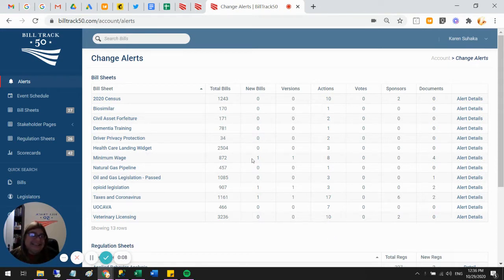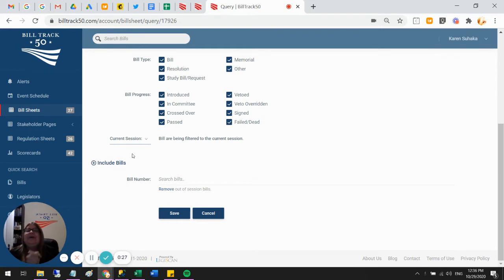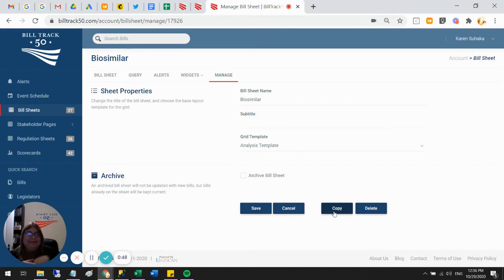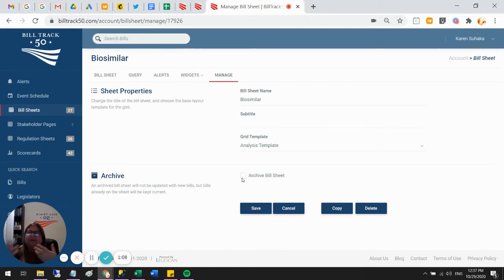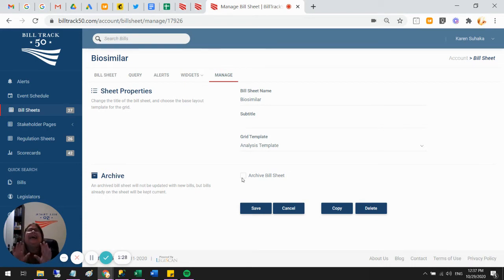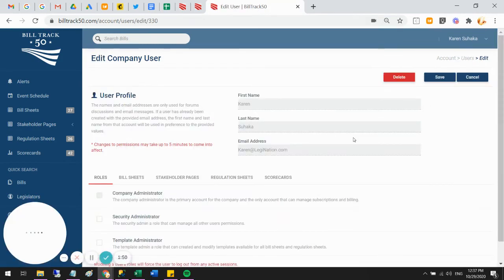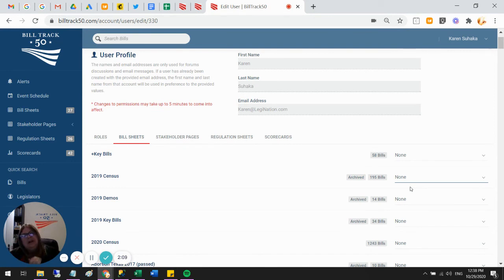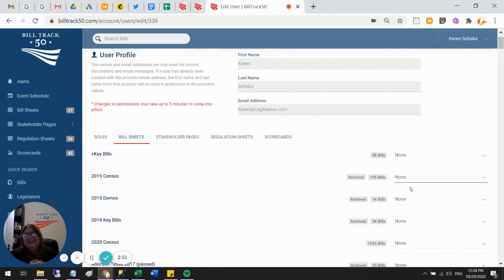BillTrack50 Tutorial - Getting Your BillTrack50 Account Organized for 2021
The new BillTrack50 query screen now has an option to have your bill sheet be for the current session, so you don't need to roll your sheets forward anymore if you don't want to. Just remember to take a snapshot of your bill sheet before the end of the year! You can also now hide bill sheets that you don't need to appear on your list anymore from the manage users page.